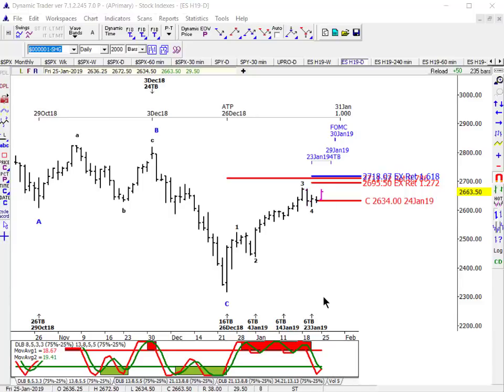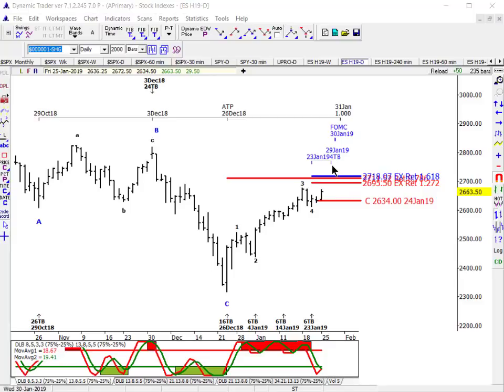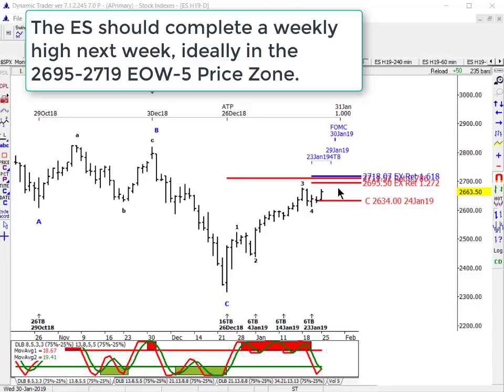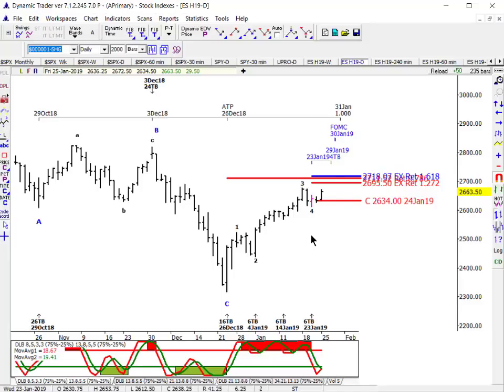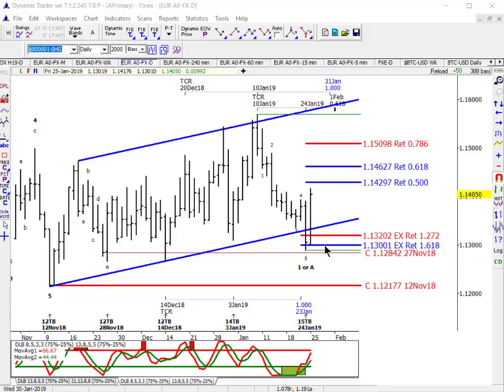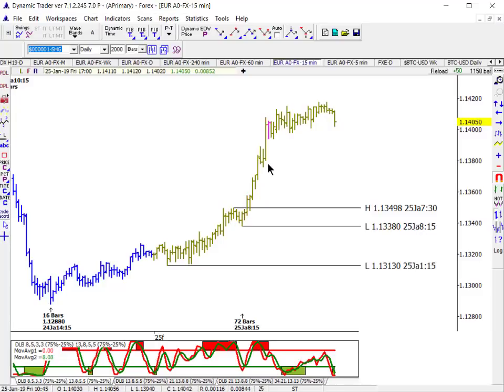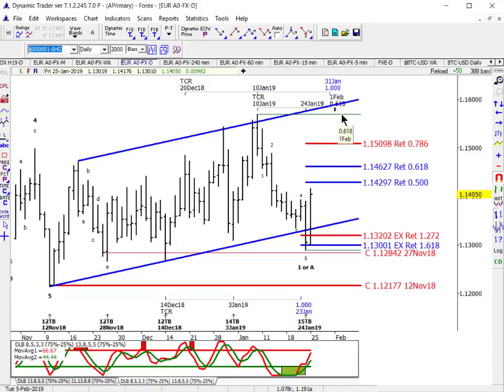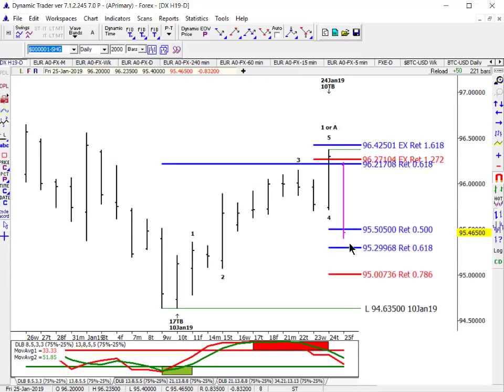Trade Strategies for the week beginning Jan. 28, 2019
Stock indexes, bonds/notes and Euro/Dollar trade stategies.